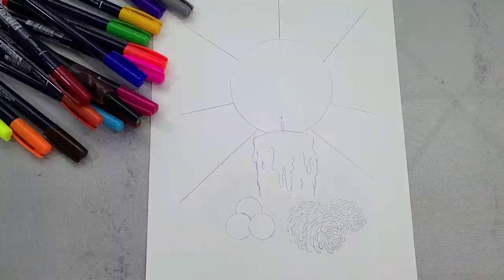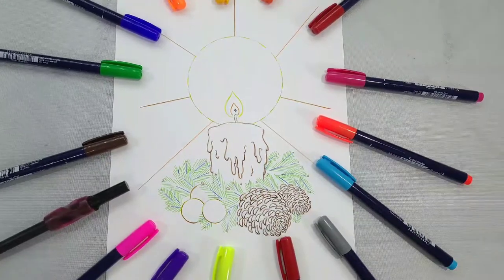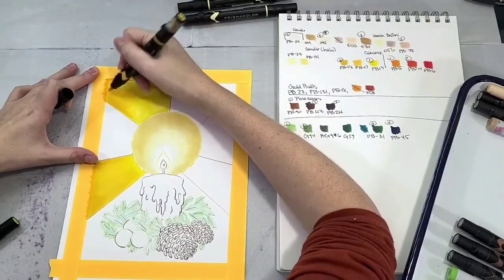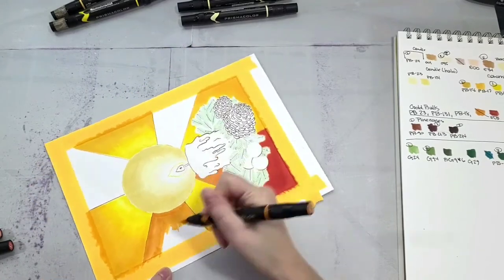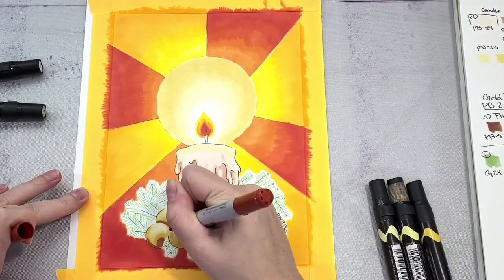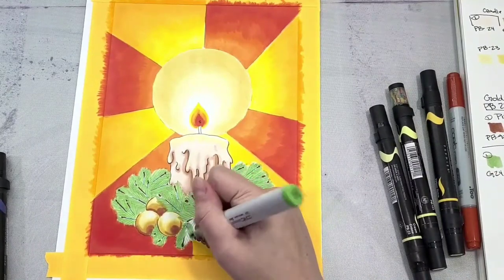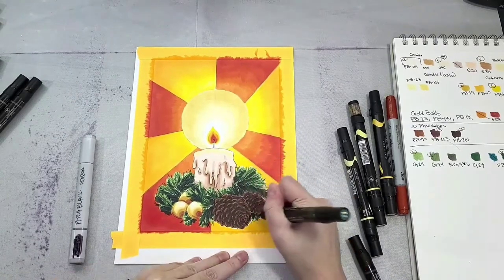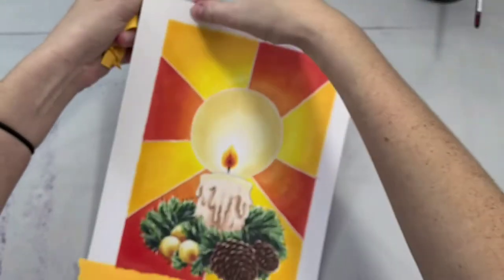🕯️A Candle Burning Bright🕯️ Alcohol Marker Tutorial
Hey Artnerds!  Grab your alcohol markers, and let's color!  Want to color along?  There's a printable lineart below.

Want to color along?

Materials Used:
Strathmore 300 Series Bristol
Tombow Fudenosuke Brushpens
Post it or Label Tape
White Gouache

Markers Used:
PB-24 (Prismacolor)
095 (Blick)
E34 (Copic)
PB-78 (Prismacolor)

PB-23 (Prismacolor)
PB-131 (Prismacolor)

PB-18 (Prismacolor)
PB19 (Prismacolor)
PB-15 (Prismacolor)
PB-14 (Prismacolor)
PB-6 (Prismacolor)

E08 (Copic)

PB-90 (Prismacolor)
PB213 (Prismacolor)
PB214 (Prismacolor)

G24 (Copic)
G94 (Copic)
BG96 (Copic)
PB-31 (Prismacolor)
PB-45 (Prismacolor)